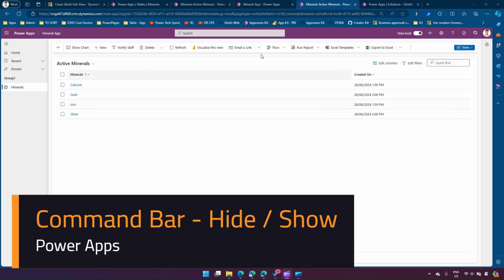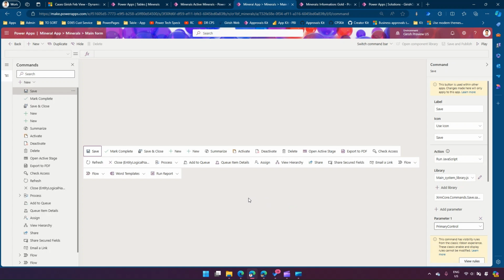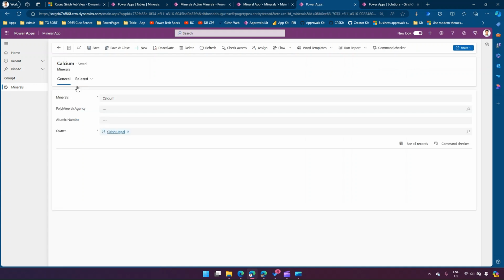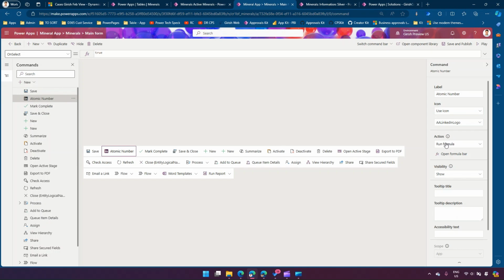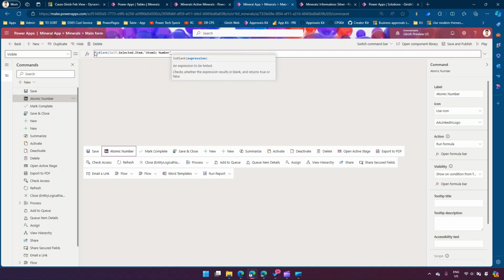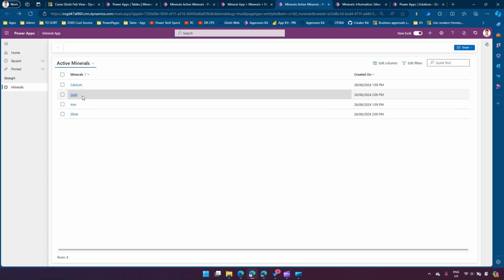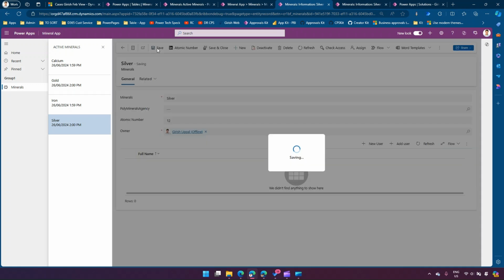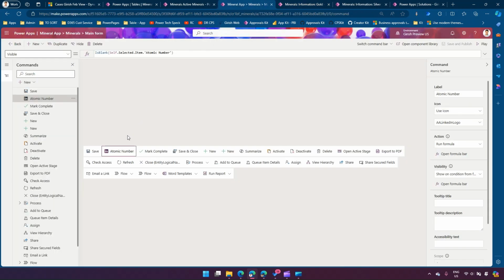Command Bar - Hide or Show buttons (Visibility)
This video demonstrates how to hide/show commands in command bar based on a logic written using Power Fx Command.

Girish Uppal demonstrates the button show / hide functionality by querying the field for a value. If the field value is blank then the custom command button is made visible. You can write complex Power Fx query based on your requirement